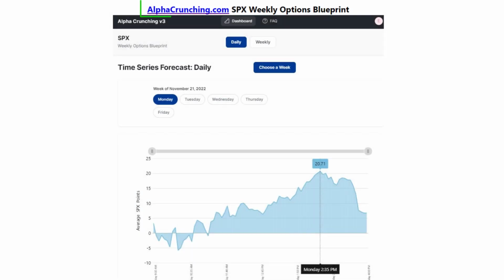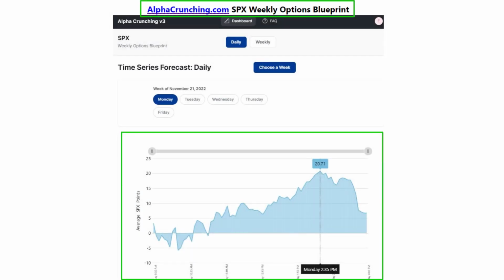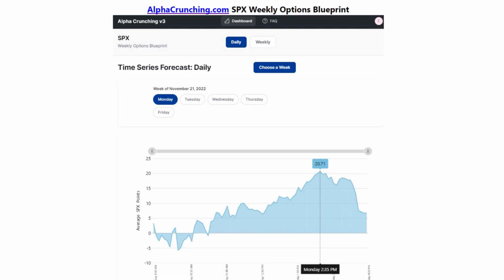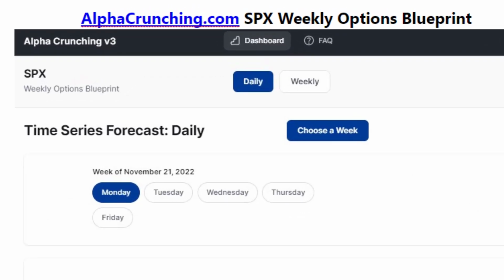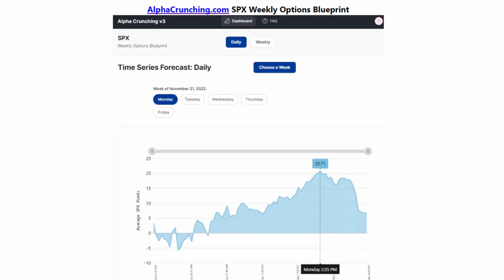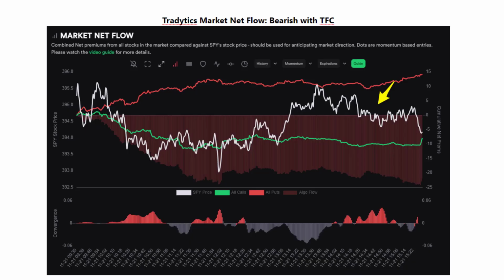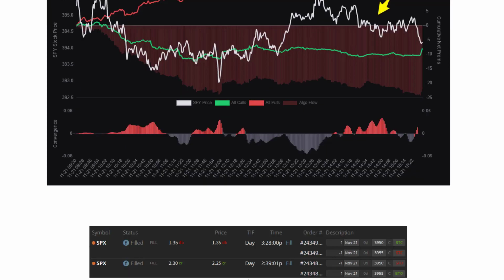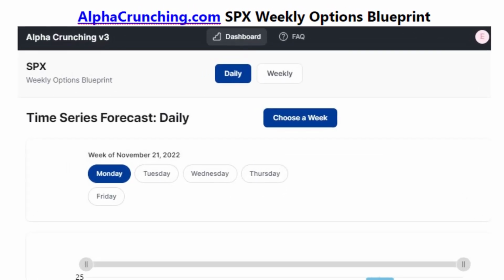SPX Weekly Options Blueprint 2023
The SPX Weekly Options Blueprint is a proprietary time series forecast chart . The SPX Weekly Options Blueprint is updated every weekend before the trading week begins so that you have the forecast for each day and the entire week and are ready to trade.